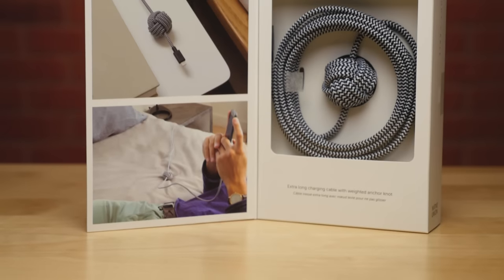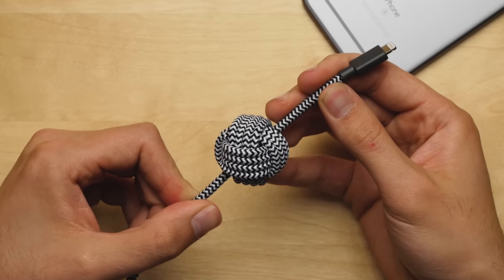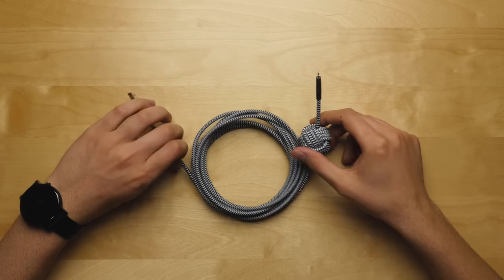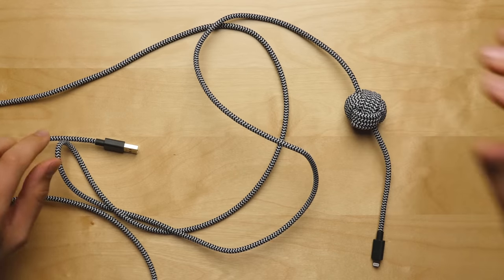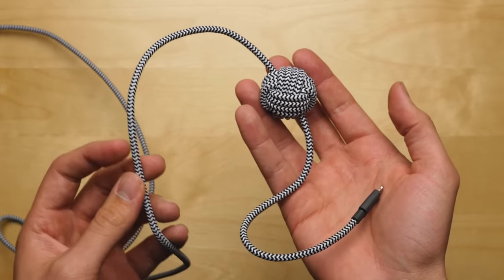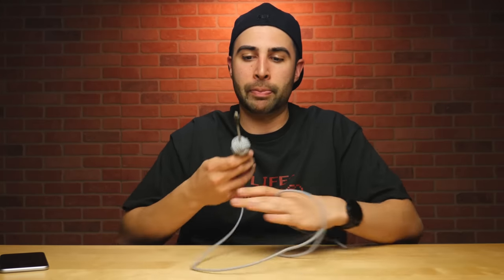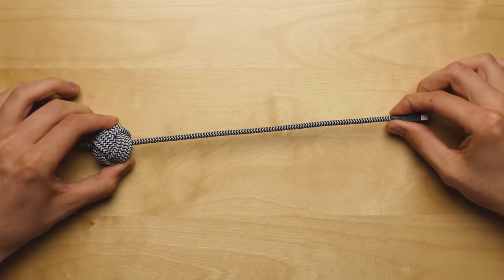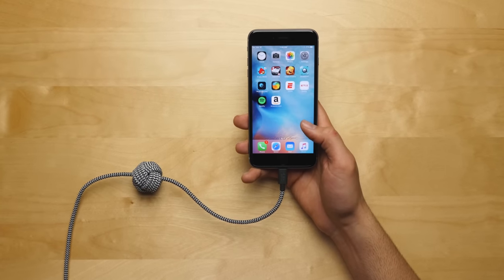Perfect iPhone USB Cable For Your Nightstand!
We take a look at the Night Cable, a 10 FT Apple MFI certified lighting cable that is perfect for your nightstand! This cable works with the iPhone 5/5S and iPhone 6/6S, as well as lighting port equipped iPods and iPads. The Night Cable is also available for microUSB Android phones like the Galaxy S6/S7!

Send Products To:
PhoneBuff
23811 Washington Ave 110-394